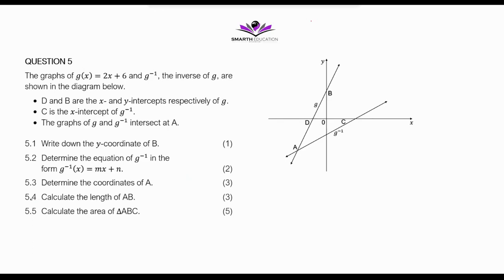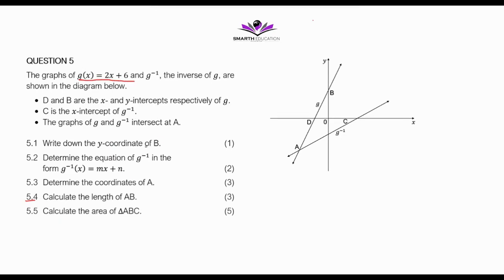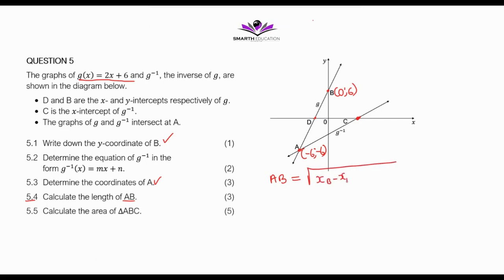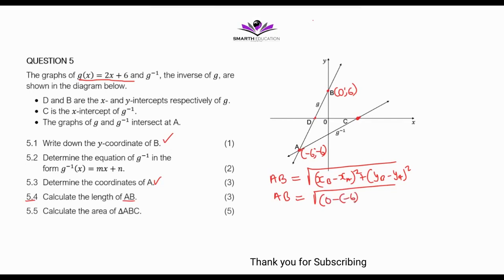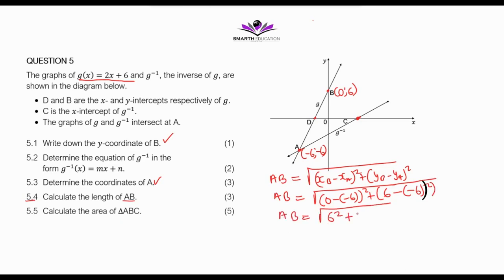2022 NOVEMBER MATHEMATICS PAPER 1 QUESTION 5 4 DISTANCE FORMULA